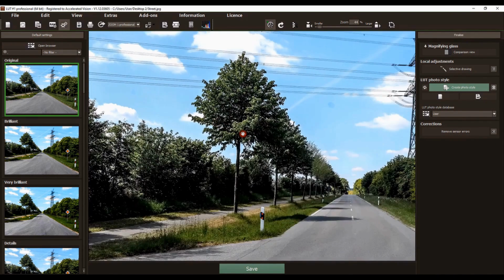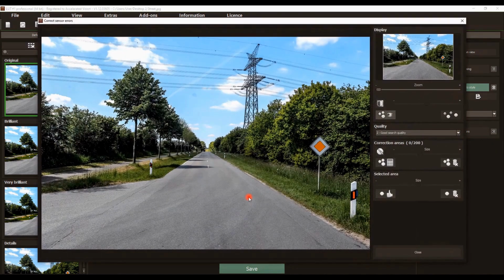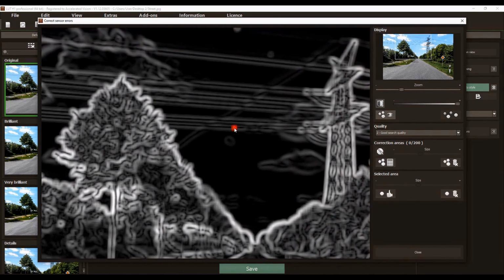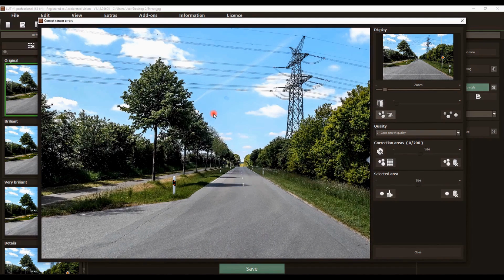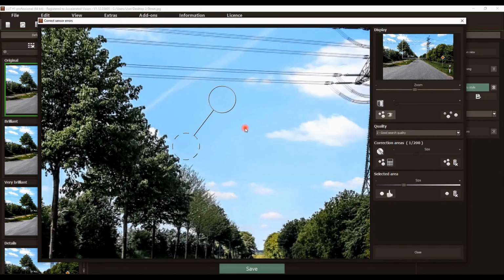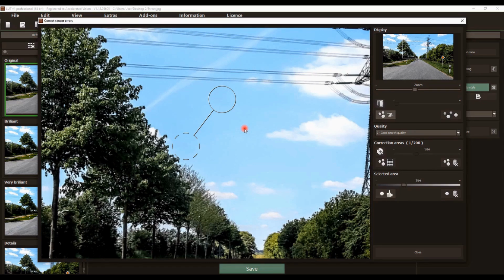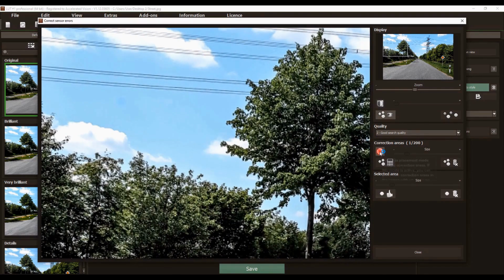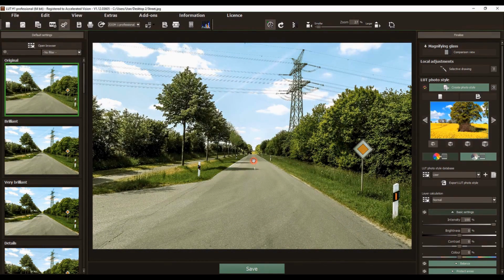How to deal with Sensor Errors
Watch this video to learn more about the correction of sensor errors in our Accelerated Vision software